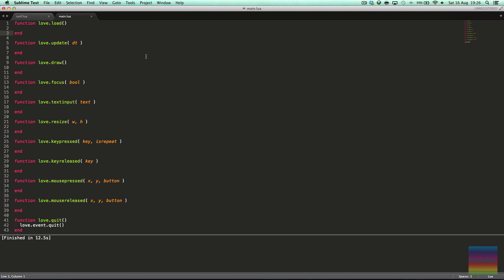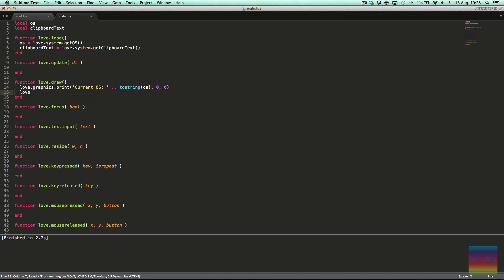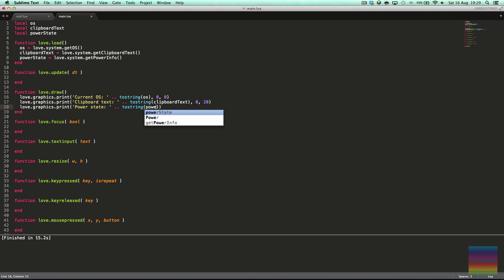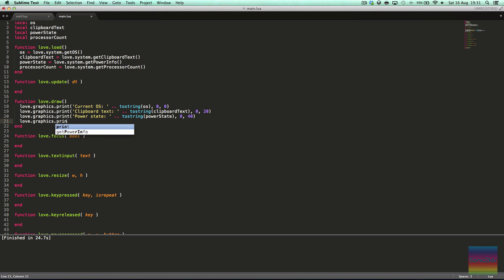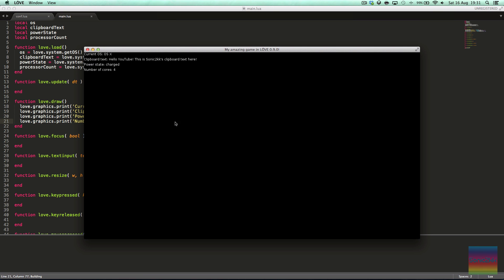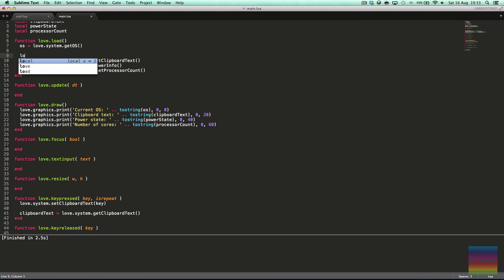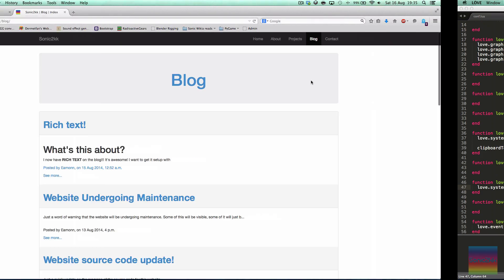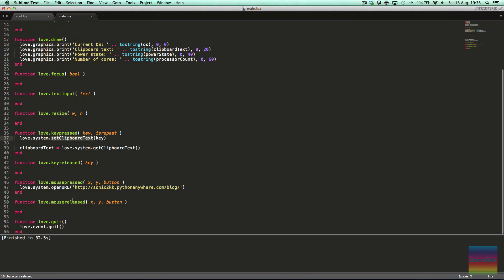LÖVE (Love2d) 0.9.0 Tutorial #9 - love.system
Hello! Welcome back to another LÖVE 0.9.0 game development tutorial. In this tutorial we cover the ENTIRE love.system module.